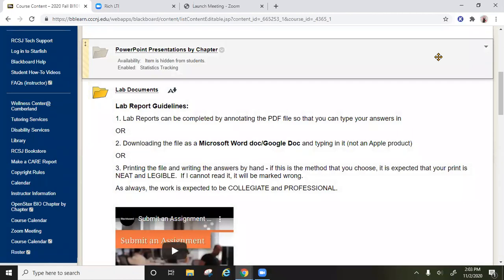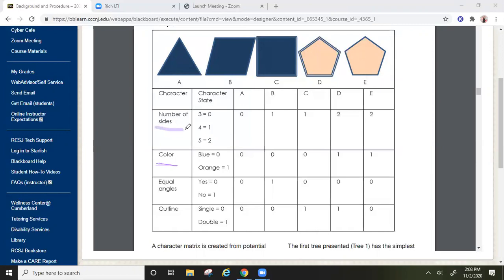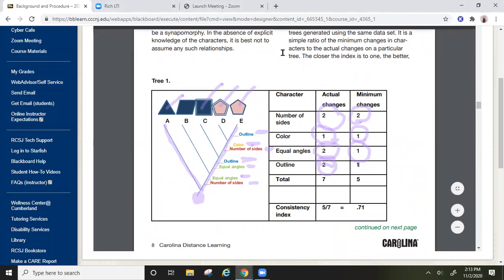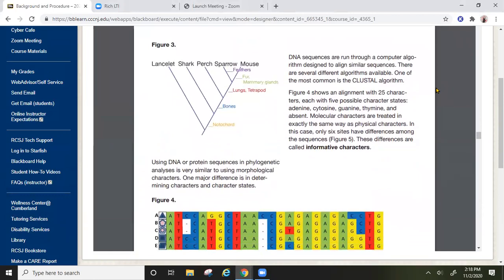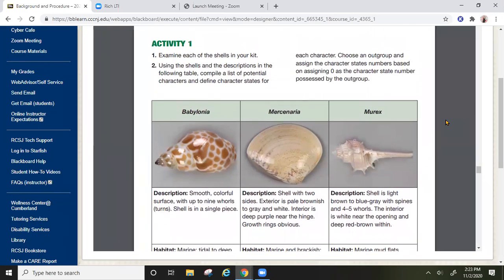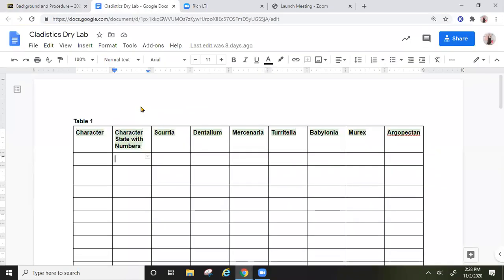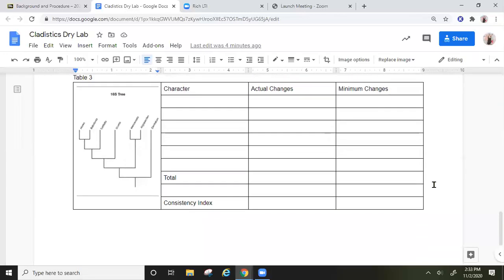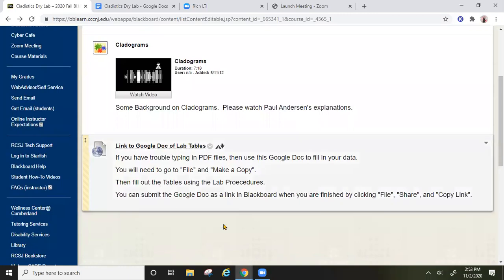Cladistics Dry Lab Walkthrough